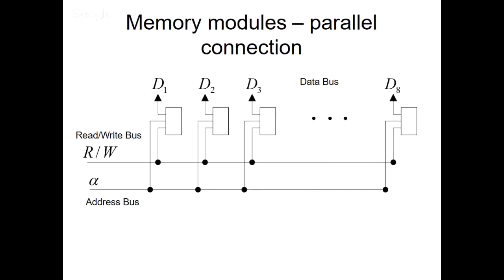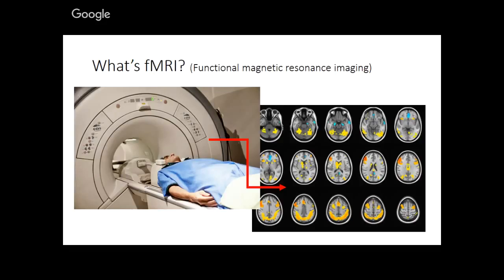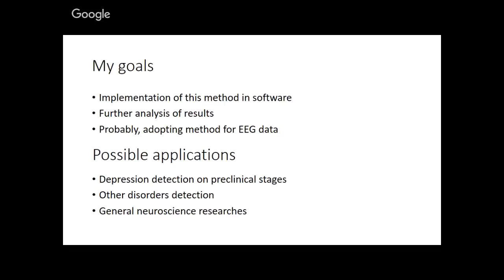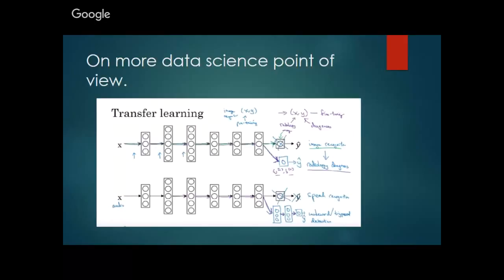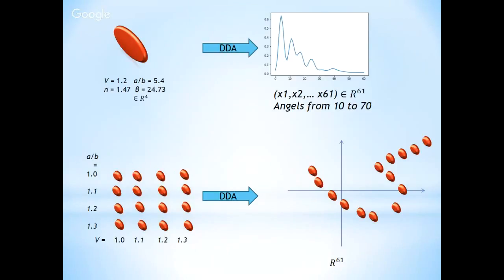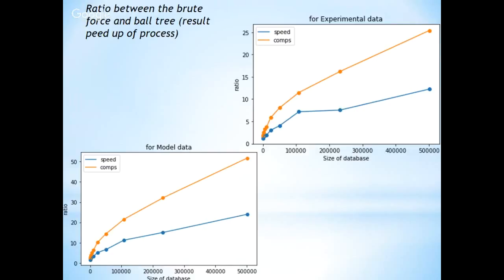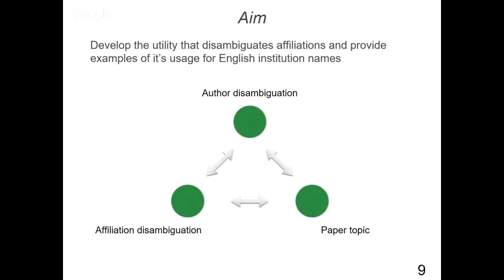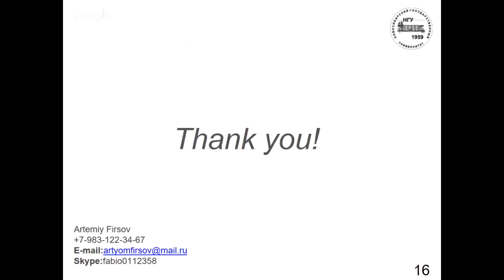Scientific Workshop "Big Data Analytics" 2017-12-20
Speakers:
1. Tussupova Madina. Research topic: Development of storage and analysis methods of multidimensional and heterogeneous data in parallel systems focused on the use of analytical streaming tools.
2. Marinov Andrey. Research topic: Brain rest networks analysis with machine learning.
3. Raghuwanshi, Vipul. Research topic: Transfer learning with cluster ensembles.
4. Muliukov Artem. Research topic: Решение и последующее ускорение решения обратной задачи светорассеяния микрочастиц, путем оптимизации устройства предпосчитанной узловой базы данных моделирования микрочастиц.
5. Firsov, Artemiy. Research topic: Revealing research institutes and their interactions: a case study of miRNA research.